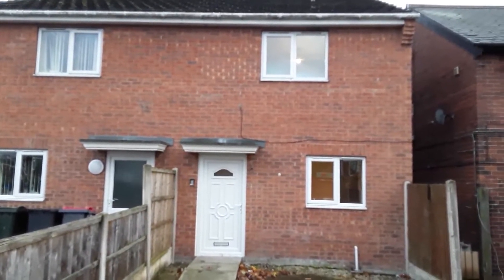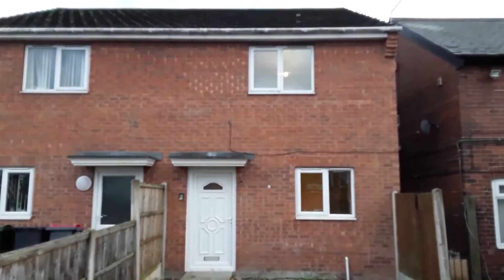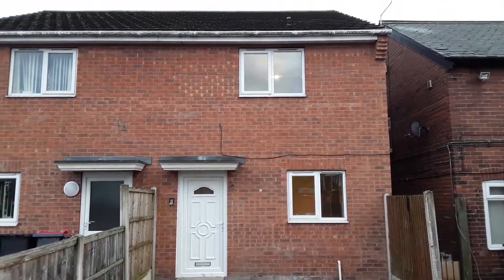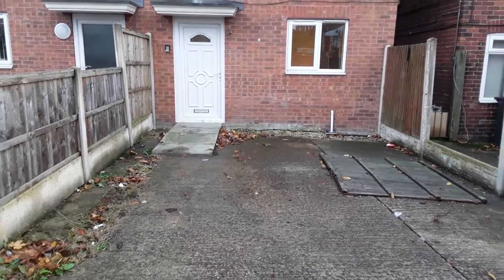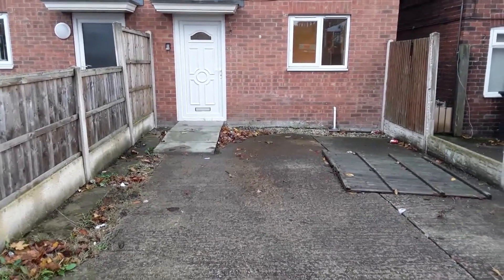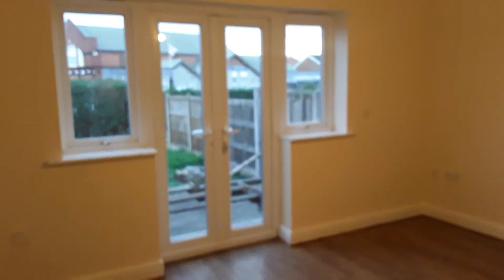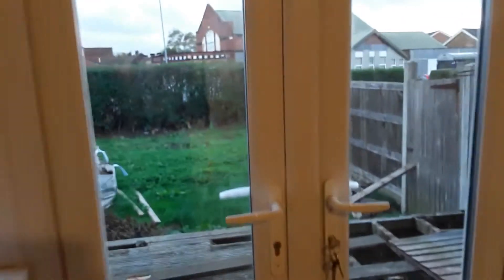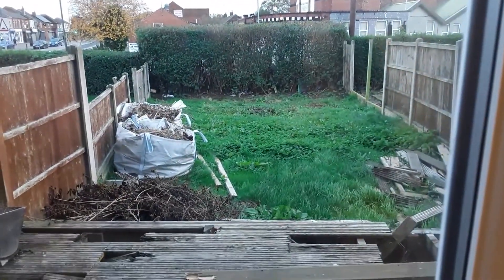Katherine Street, Rotherham S66 9HA - £585.00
We are pleased to offer this 3 bed semi-detached house on Katherine Road Thurcroft. This property consists of 3 bedrooms, WC on the ground floor, Driveway, decking and garden to the rear, Double glazing, Gas central heating. It is also close to local facilities.   Accommodation   Ground Floor -   Lounge, kitchen and WC.  First Floor -  Family bathroom and three, well sized bedrooms. Situated in a great location, close to shops and local amenities as well as various bus routes. This property would suit a busy family, or working professionals alike.

IN BRIEF:

-THREE BEDROOMS
-LOUNGE
-MODERN KITCHEN/DINER
-DOWNSTAIRS W/C
-DRIVEWAY
-ENCLOSED REAR GARDEN
-GREAT LOCATION

 **PROFESSIONAL AND HOUSING BENEFIT ACCEPTED**
  **GUARANTORS MAY BE REQUIRED**

  **PROFESSIONAL AND HOUSING BENEFIT ACCEPTED WITH GUARANTOR ONLY**

  FEES ARE AS FOLLOWS:

 HOLDING DEPOSIT WILL BE REQUIRED UPON APPLICATION - 1 WEEKS RENT (if successful this can be included as part of the bond or reimbursed) PLEASE NOTE: THIS WILL BE WITHHELD IF ANY RELEVENT PERSON (INCLUDING ANY GUARANTORS) PROVIDES FALSE OR MISLEADING INFORMATION ON THE APPLICATION FORM, CAUSES DELAYS OR WITHDRAWS DURING THE REFERENCING PROCESS.

 BOND - 5 WEEKS RENT